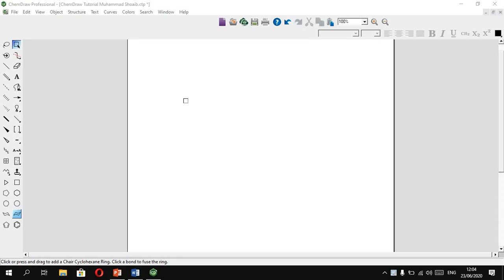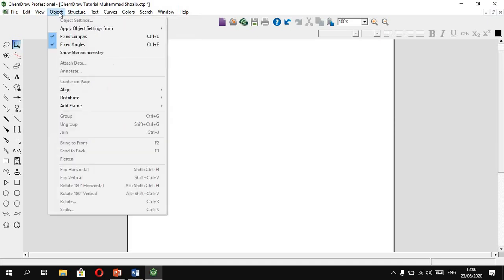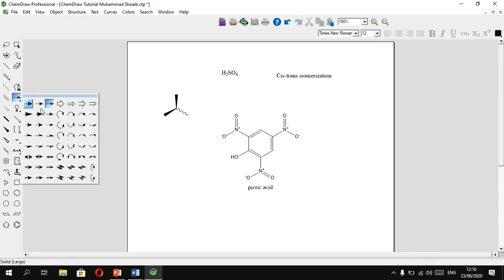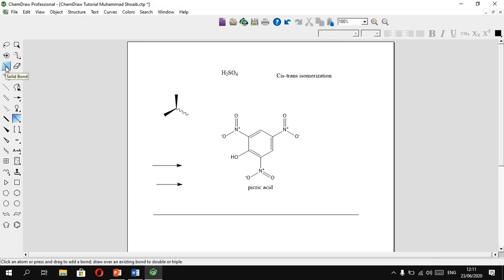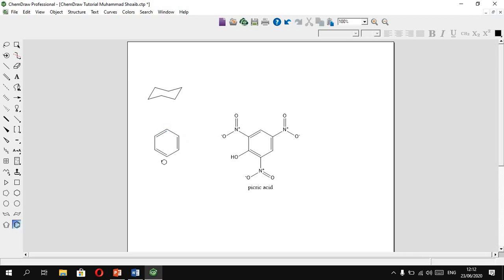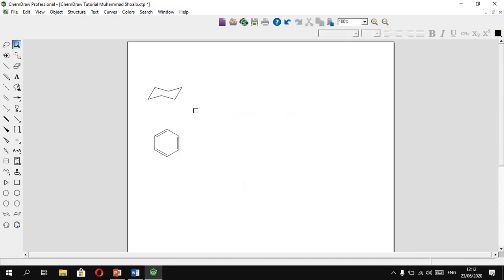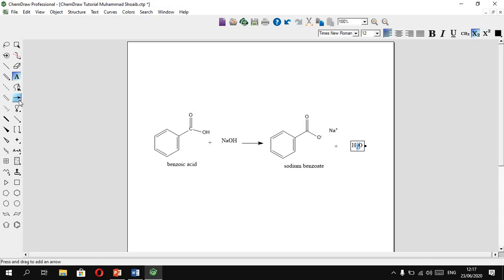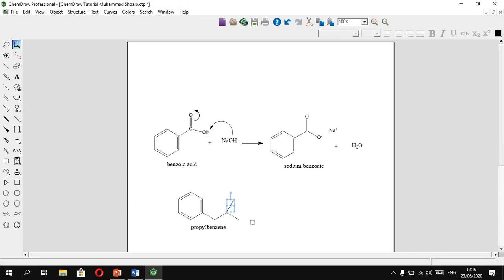ChemDraw Tutorial/Using ChemDraw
Learn how to use ChemDraw for drawing structures, reactions and mechanisms.